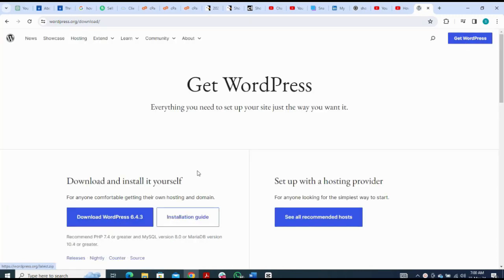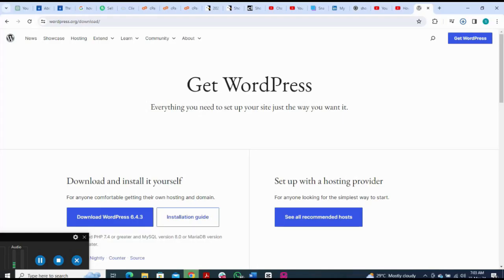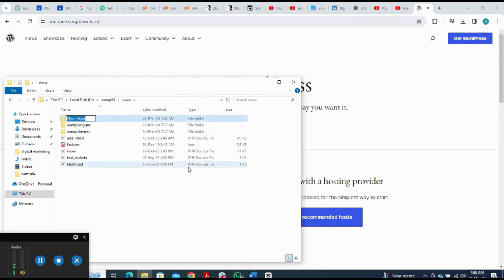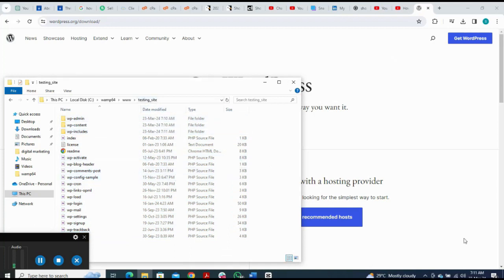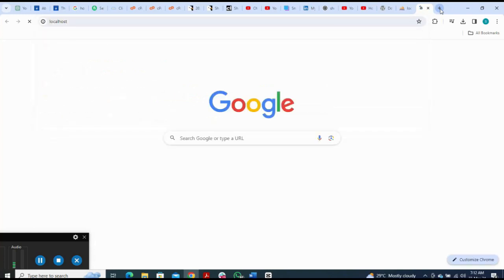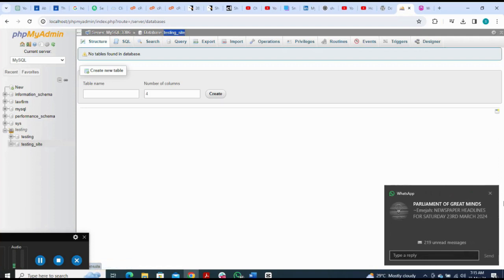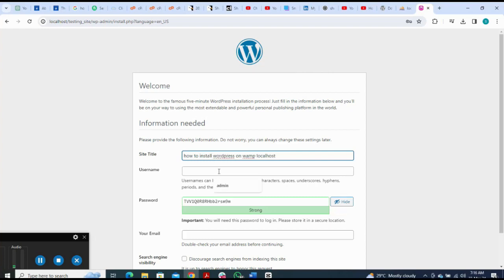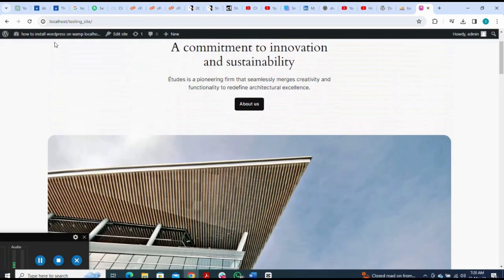How to Install WordPress on Localhost Using WAMP | WampServer Tutorial for Beginners in 2024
In this easy tutorial for beginners, learn how to install WordPress on localhost using WAMP. It's perfect for those looking to create a website in 2024!